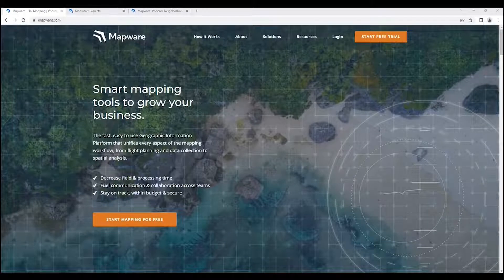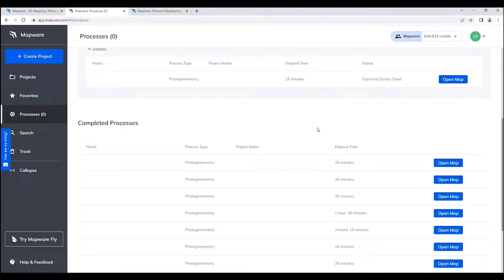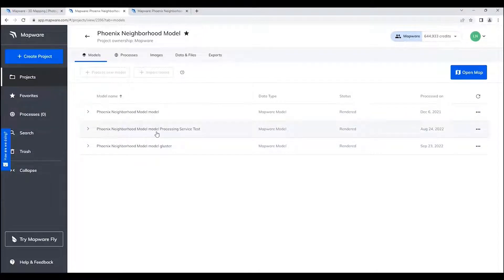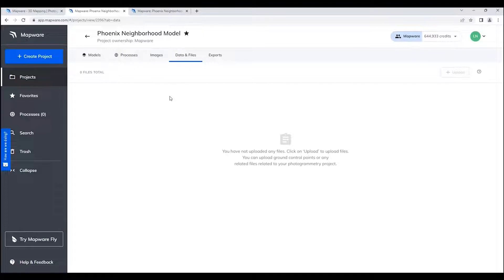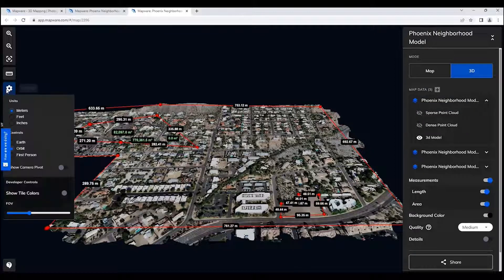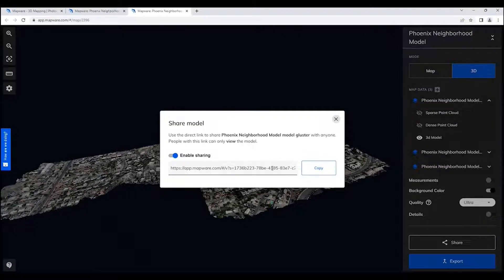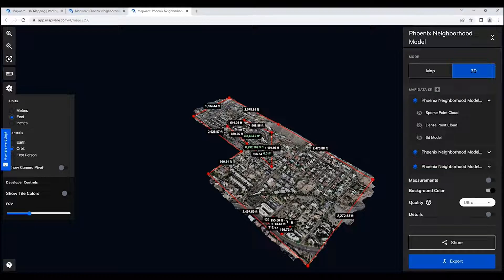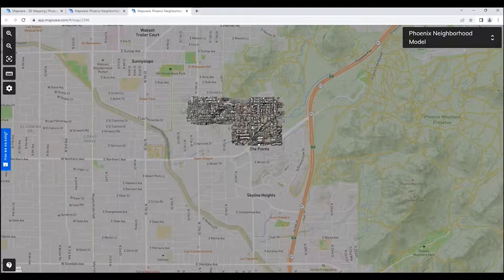Full Mapware Demo October 2022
A step by step walkthrough of the Mapware platform.